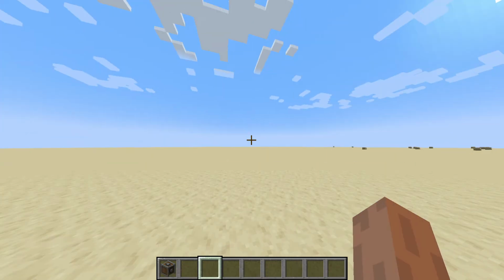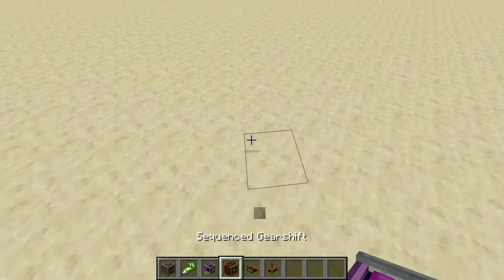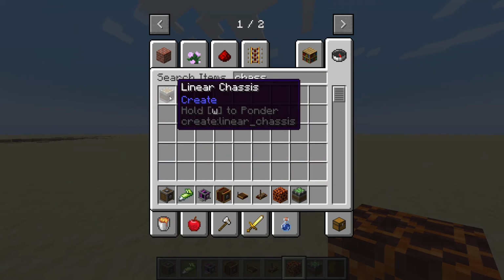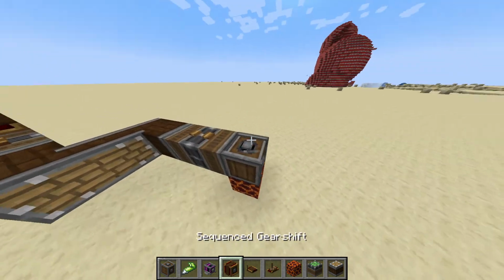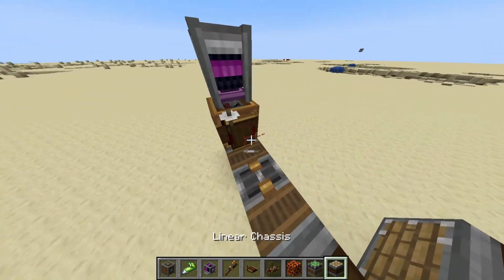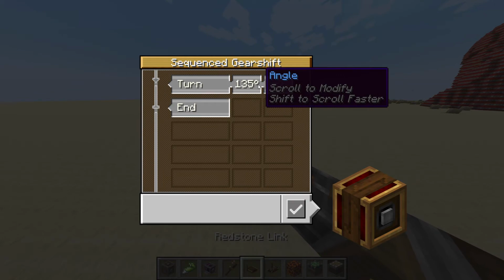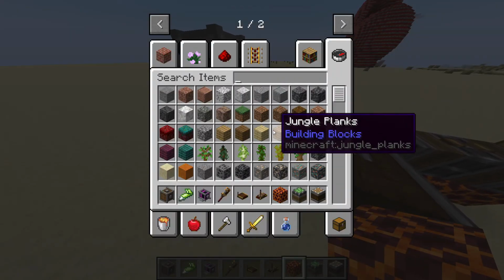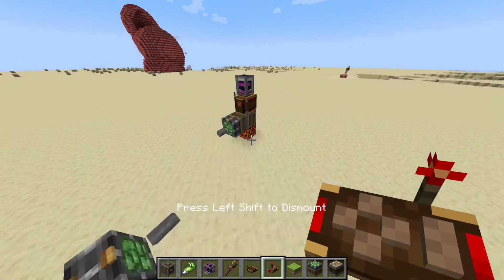How to make a walking/flying machine in Minecraft create mod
For People who have the create mod Design by @Thr1te its his design.